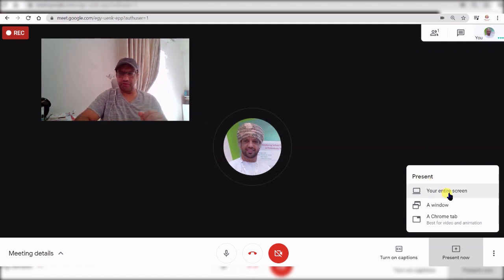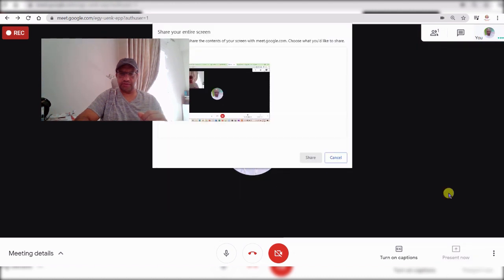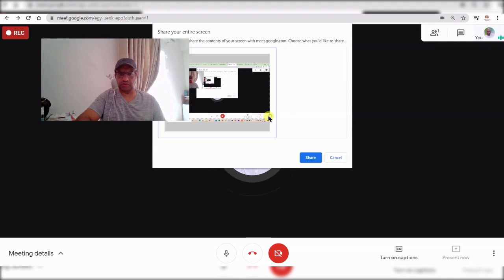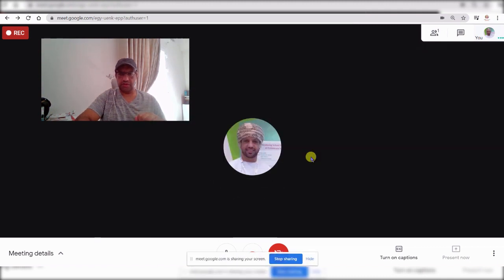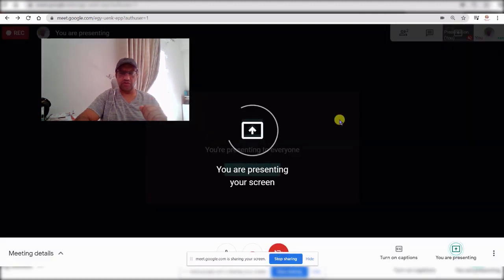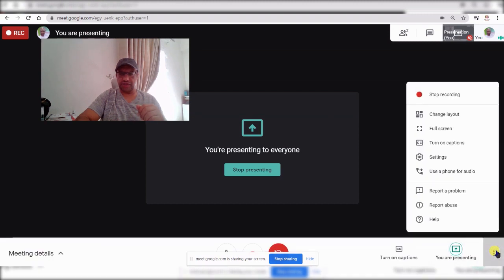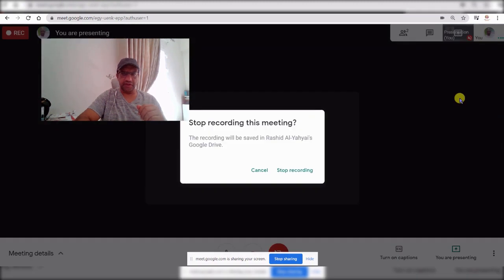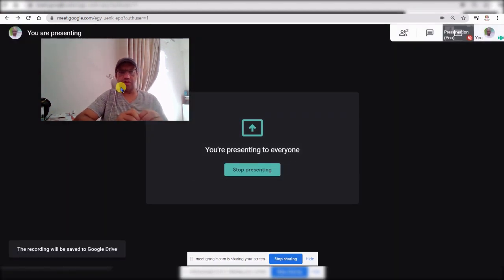Meeting and Screen Recording Using Google Meet (5/2020)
In this tutorial, I show you how to:
1- Start Google Meet

2- Record your online meeting
3-Screen record (while the meeting being recorded)

Likes & Comments are appreciated :)